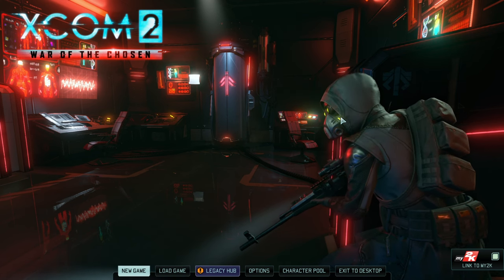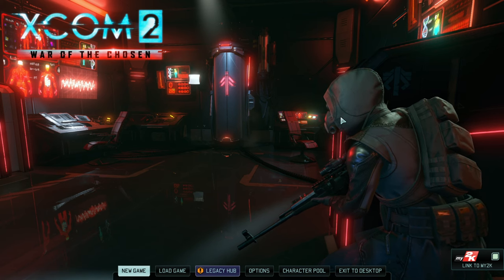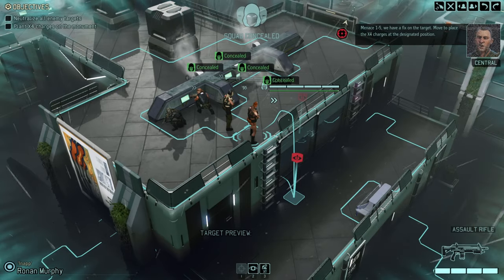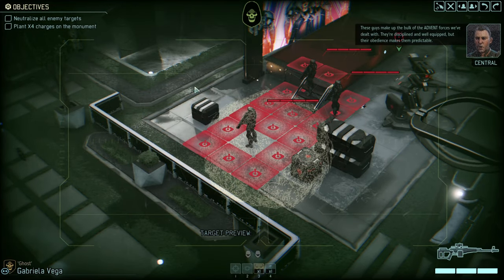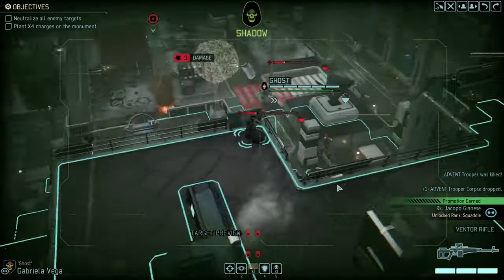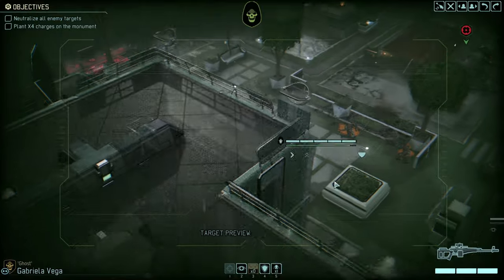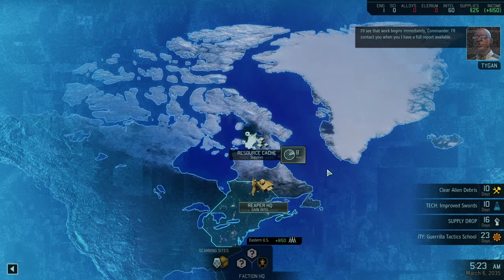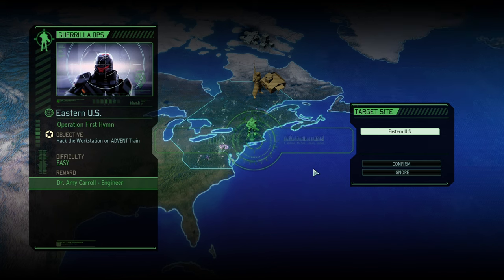#01 STARTING GATECRASHER // XCOM 2 WOTC - The Flawless Run